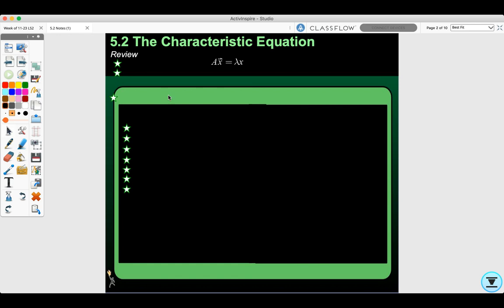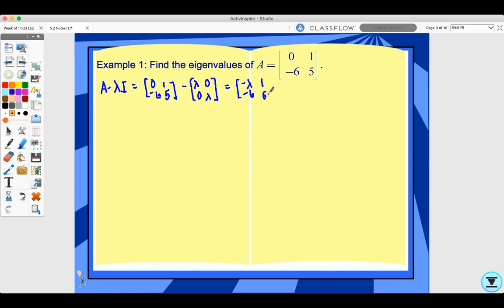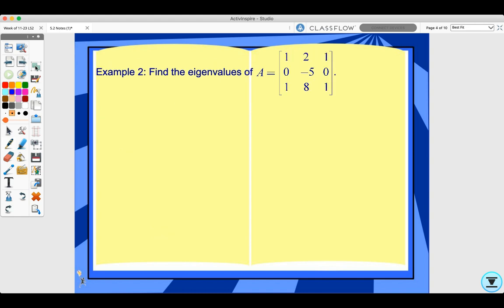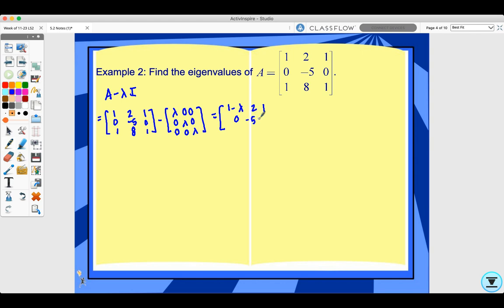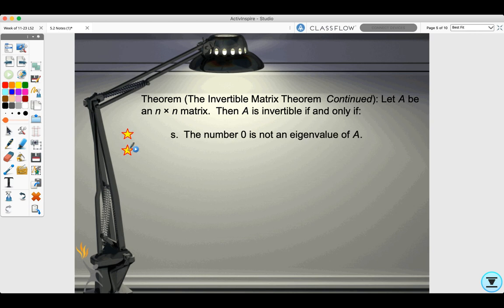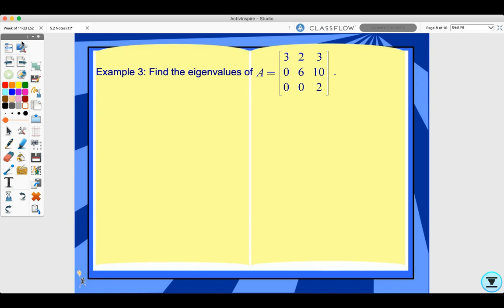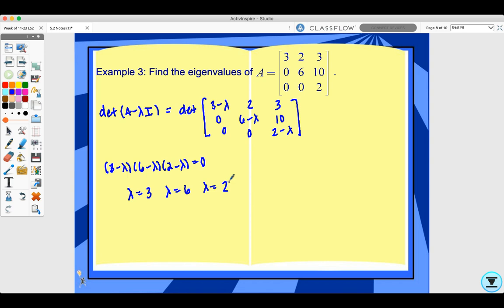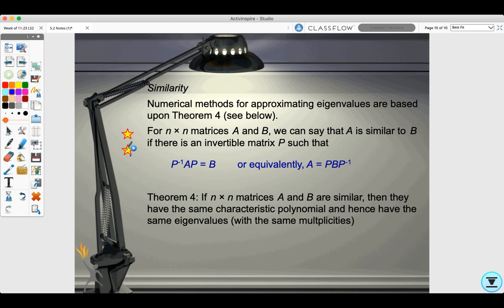5.2 The Characteristic Equation